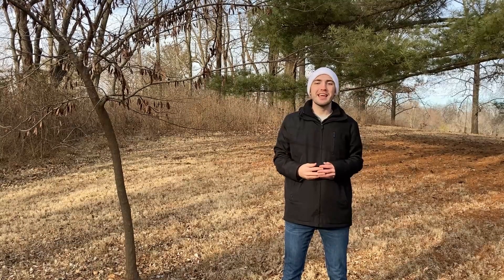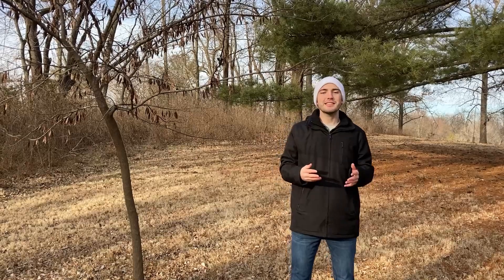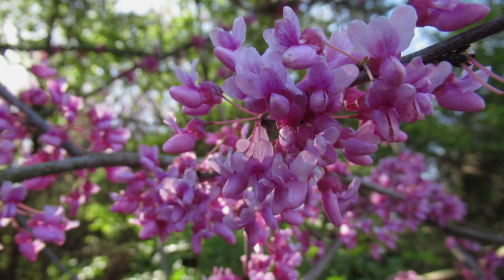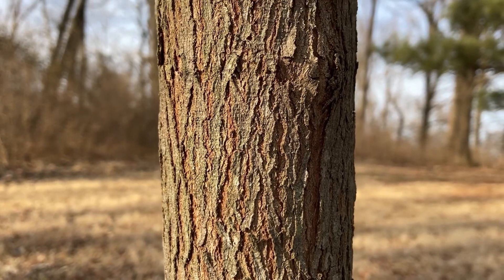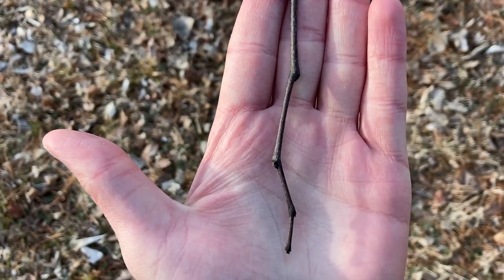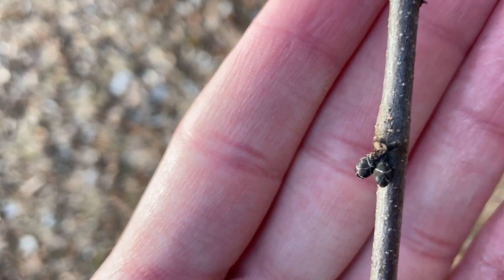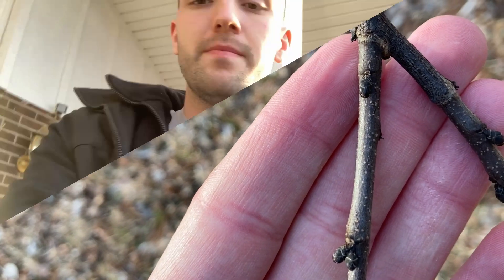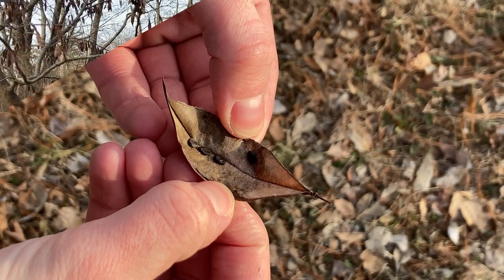How to Identify Eastern Redbud in the Winter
Today we'll be learning about how to identify eastern redbud (Cercis canadensis) in the winter time. I hope you enjoy!

1. Forest Trees of Illinois (Moderate)
2. Fruit Key and Twig Key to Trees and Shrubs (Moderate)
3. Steyermark's Flora of Missouri, Volume 3 (Expert)
4. Vascular Flora of Illinois: A Field Guide, Fourth Edition (Moderate)
5. *Most Eastern region plant ID guides will be helpful

EAST

1. Audubon Society Field Guide to North American Trees: Eastern Region (Beginner)
2. National Audubon Society Field Guide to North American Wildflowers: Eastern Region (Beginner)

WEST

1. The Jepson Manual: Vascular Plants of California (Expert)
2. Plants of the Rocky Mountains (Beginner)
3. National Audubon Society Field Guide to North American Trees: Western Region (Beginner)
4. National Audubon Society Field Guide to North American Wildflowers: Western Region (Beginner)

1. The Sibley Guide to Trees (Beginner)